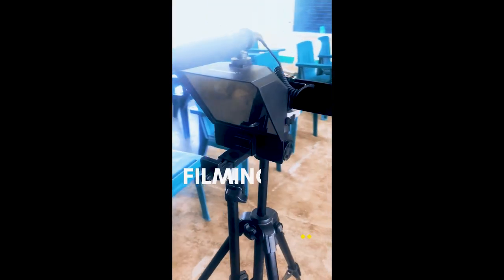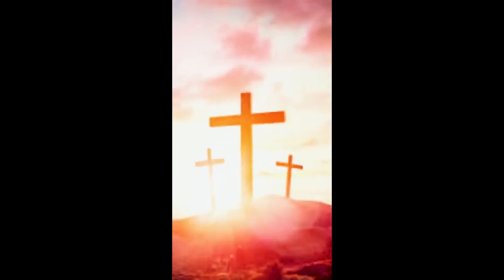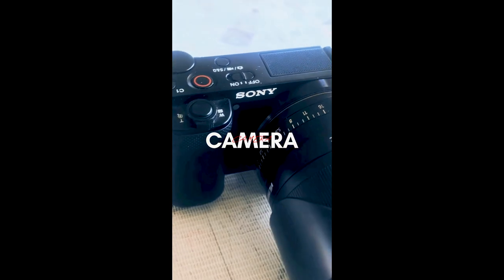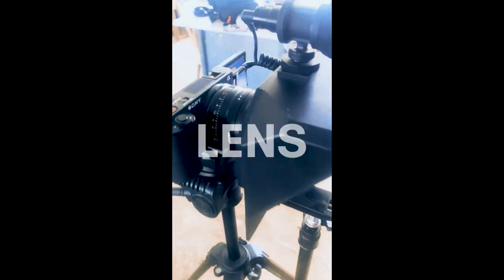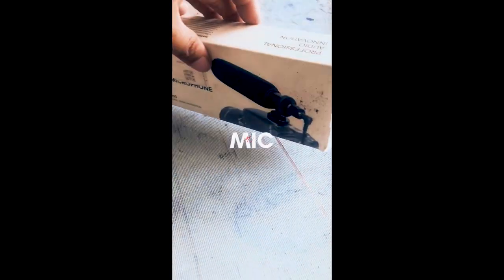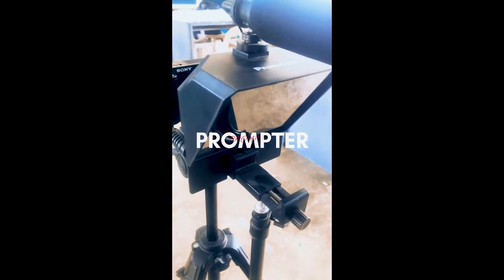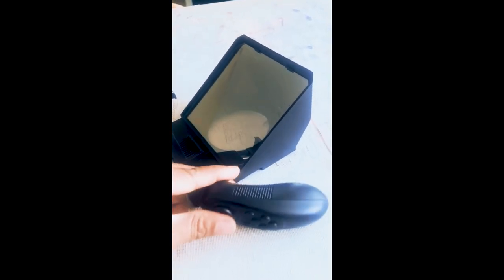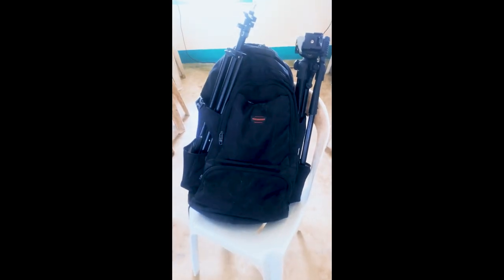When Filming in my Classroom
Some of the basic filming gears I bring to school.